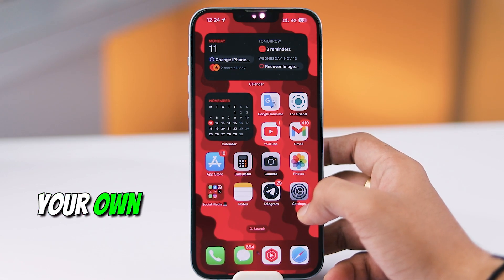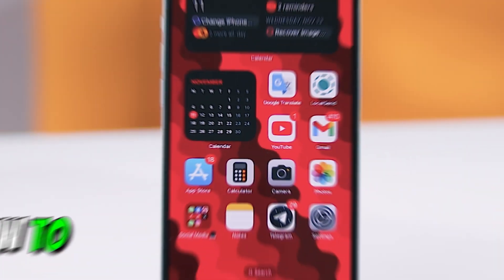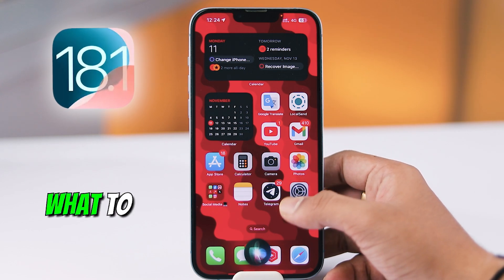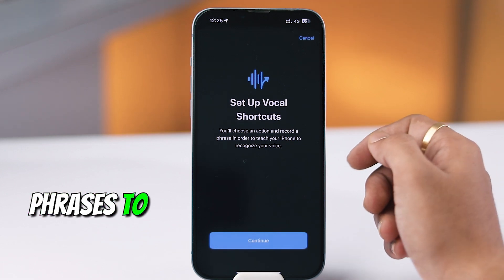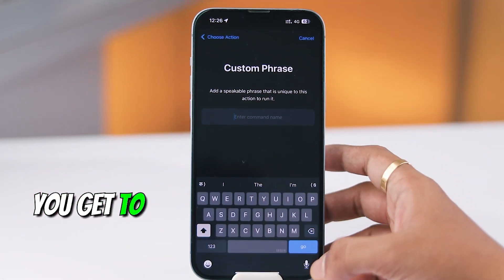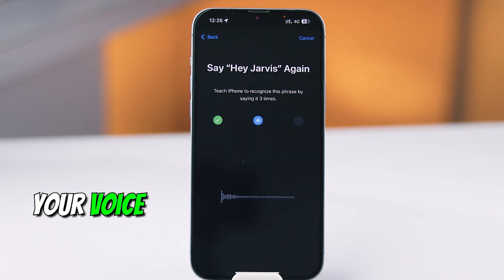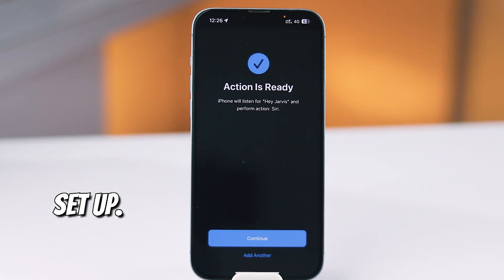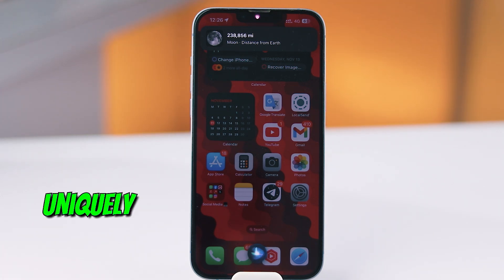iOS 18.4 Tips: Change "Hey Siri" to ANYTHING on iPhone!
Want to make Siri feel more personal? Now, you can change the classic "Hey Siri" to any custom phrase you like, thanks to iOS 18! In this video, I'll show you exactly how to set up a unique trigger for Siri, whether it’s “Hey Jarvis” or anything you want!